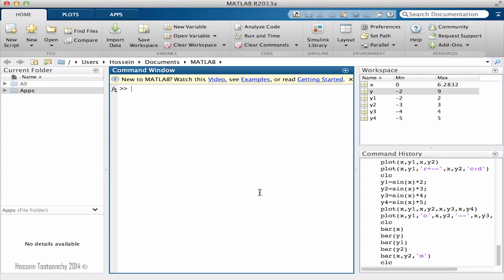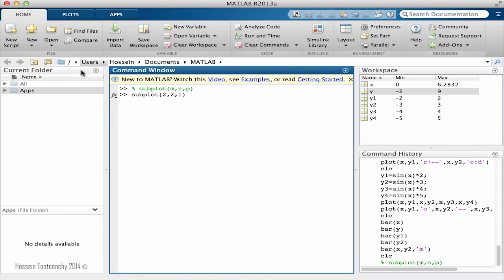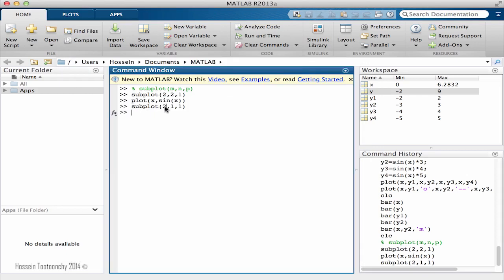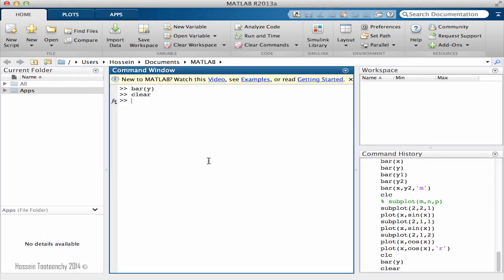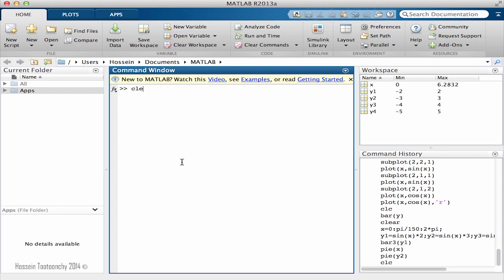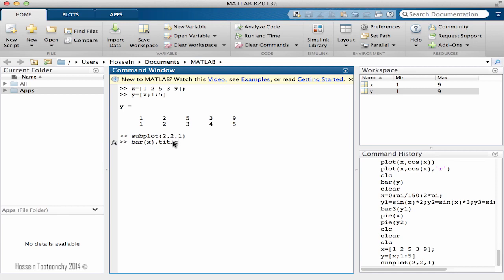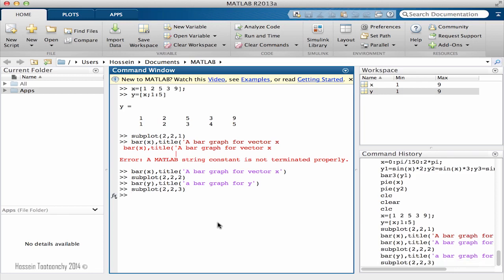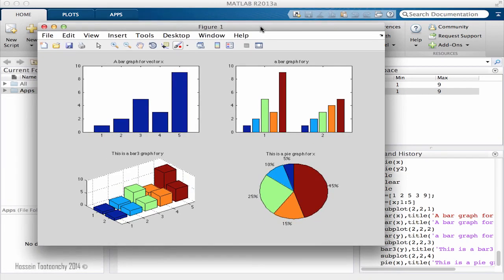4 Part 4 Plotting in Matlab